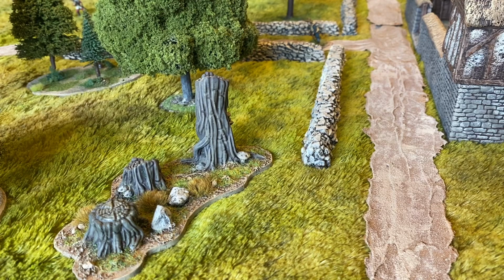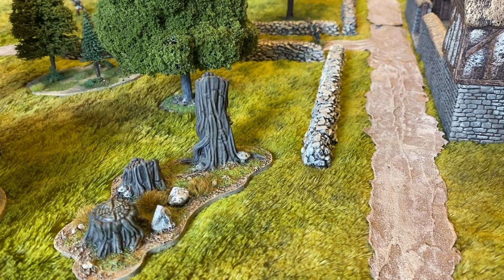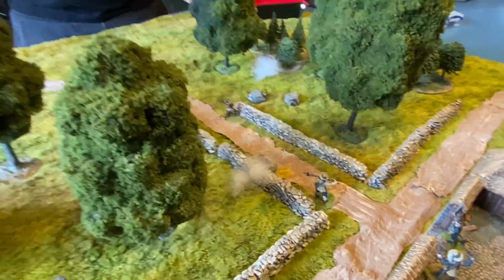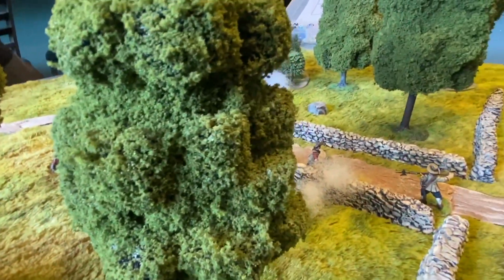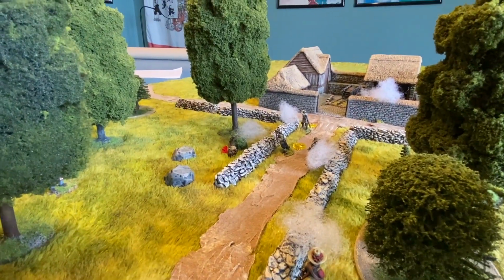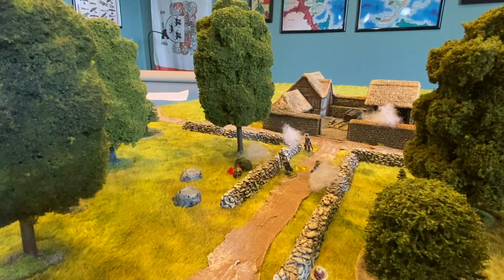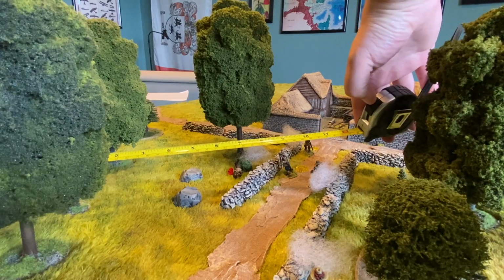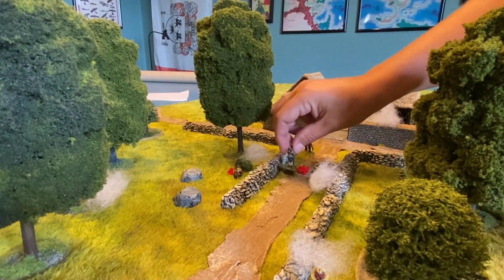Baron & Son play: Fistful of Lead Horse and Musket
Tonight we did a short 1v1 battle set in the English Civil War using FfoL Horse & Musket 2nd Edition.